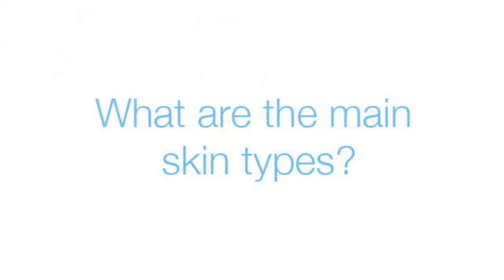Discover Your Skin Type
In this video our expert aromatherapist Jeni Broughton discusses how you can identify your own skin type. This video also explores common skin conditions such as vertical/ horizontal creases, pustules/ papules and broken capillaries.

If you have enjoyed this video please show your support by clicking the 'like' button and subscribe to our official channel to stay up to date with new video tutorials and information about holistic health.

to see our full range of aromatherapy and skincare products.

Images sourced from:

Beauty Therapy
The Foundations
The official guide to NVQ/SVQ Level 2
Fourth Edition
Pg 163/164